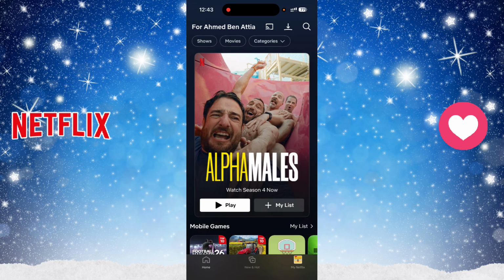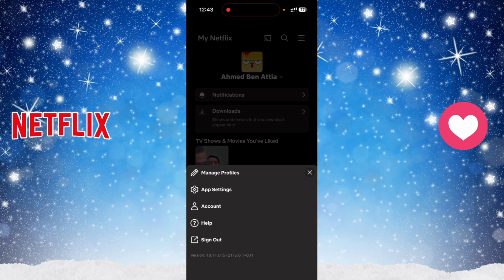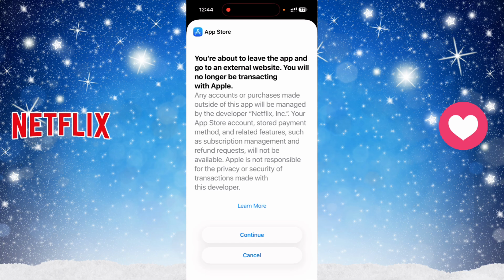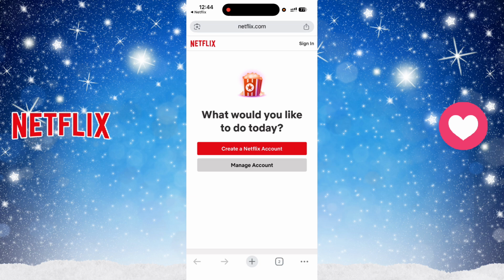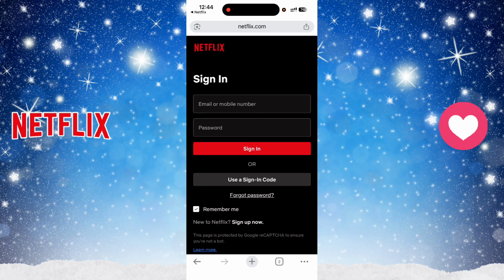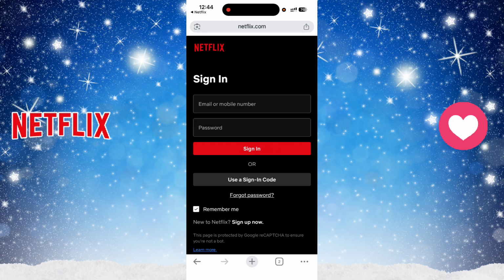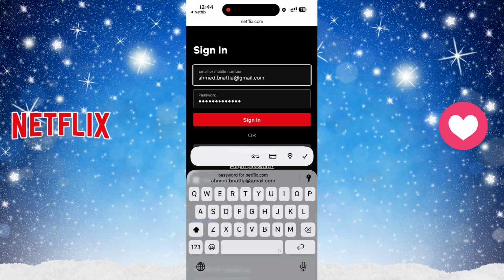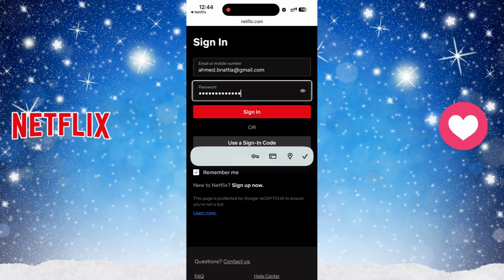How to Find Your Netflix Password While Logged In 🔐 Step by Step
In this video I will show you the easiest way to reveal your current Netflix password without signing out. We will go through the settings where login information is stored so you can see your details immediately. This tutorial is perfect if you need to recover your account access or sign in on another screen. Follow along with these simple instructions to find your saved credentials in just a few clicks.